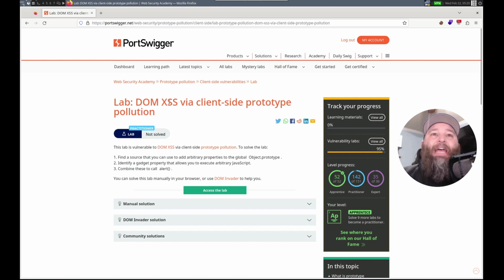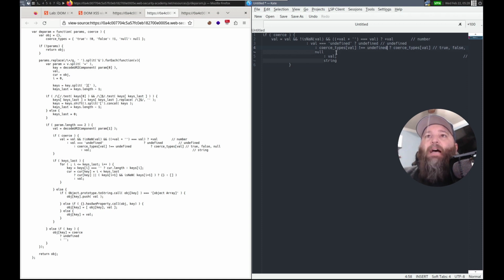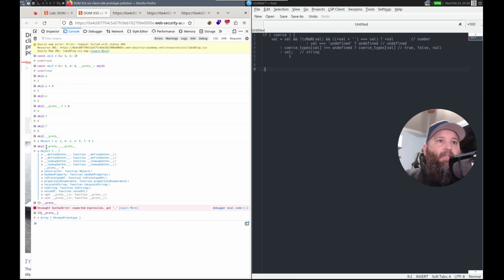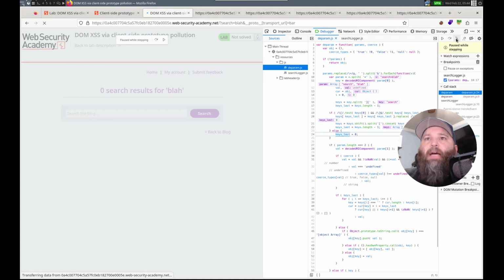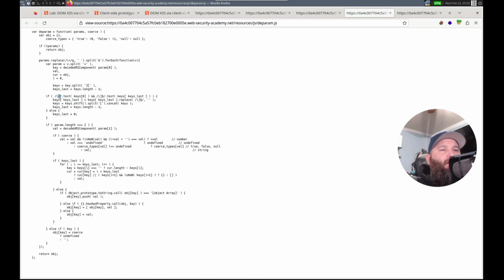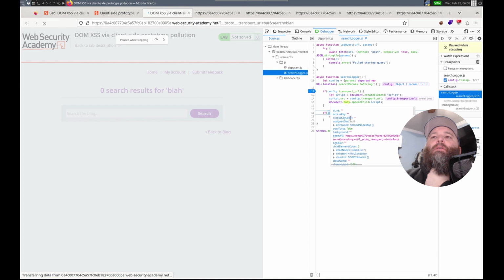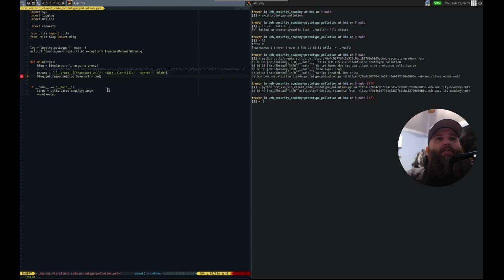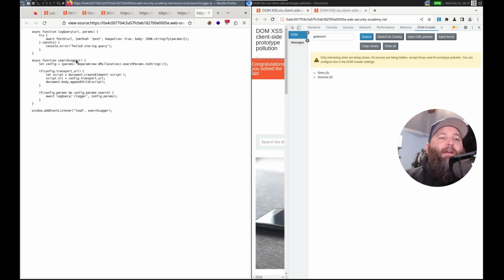Web Security Academy | Prototype Pollution | 1 - DOM XSS Via Client-Side Prototype Pollution